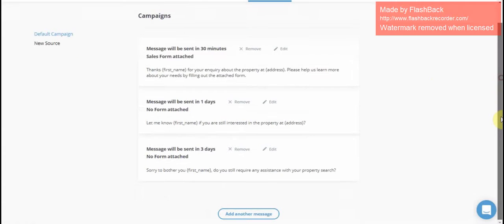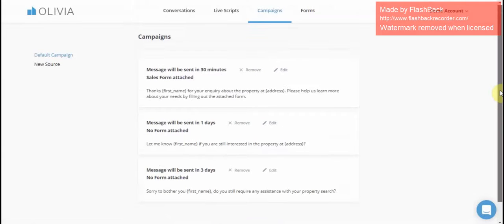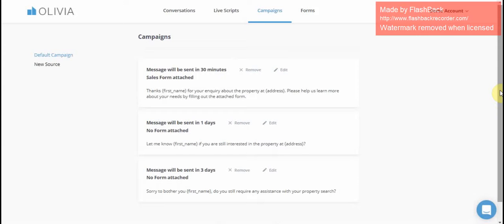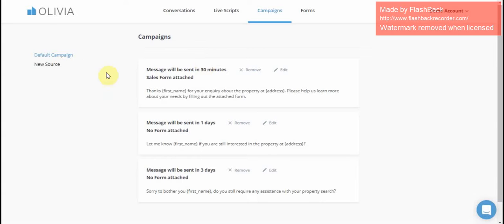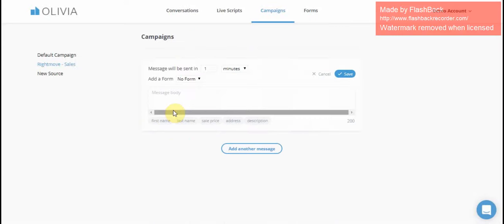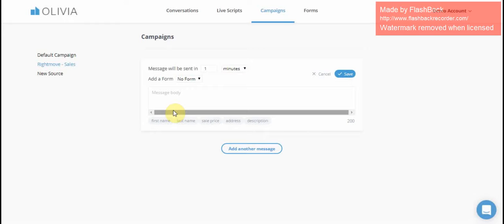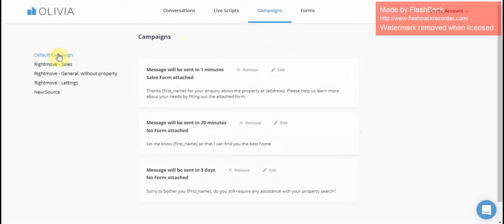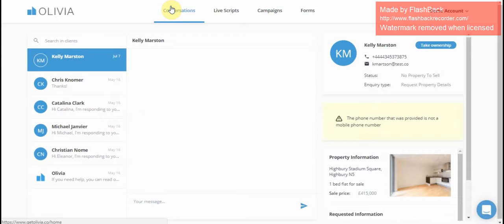Olivia - Drip Campaigns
Script tutorial